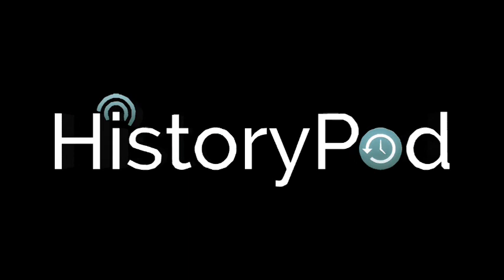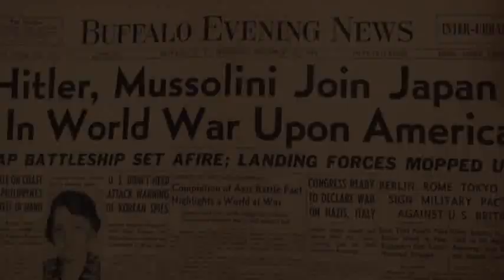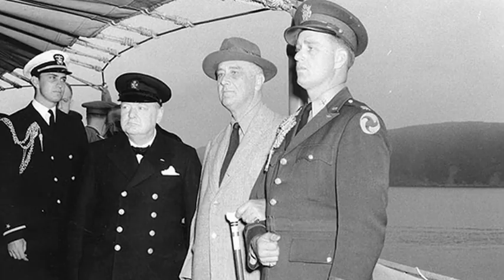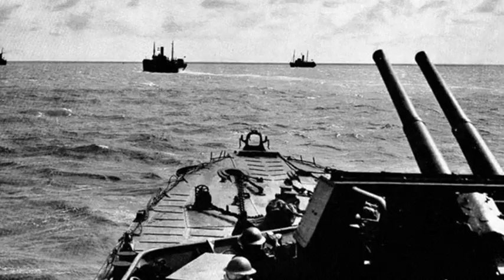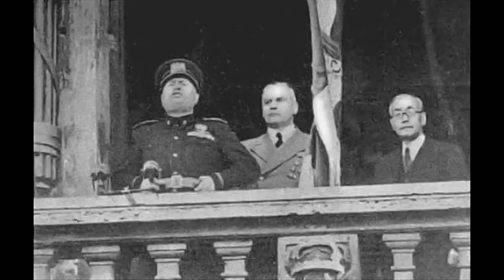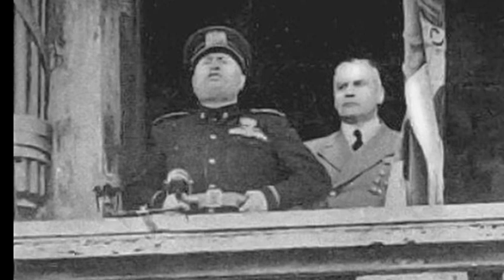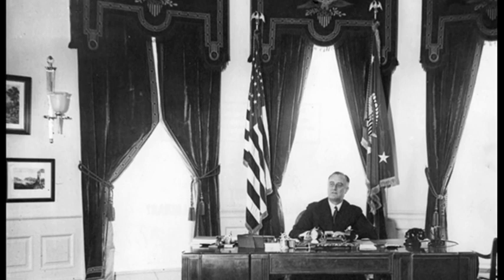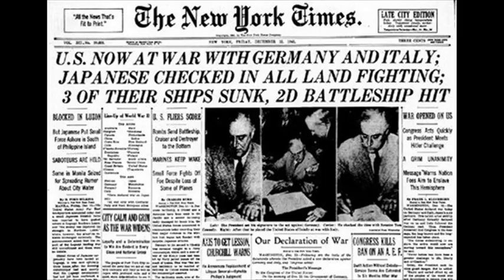11th December 1941: Nazi Germany declares war on the USA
Although America has remained a neutral country for the first two years of the Second World War, the government under President Roosevelt developed a close relationship with Britain. This strained Germany’s own relationship with the USA, especially as the Navy had begun protecting merchant vessels bound for Britain by attacking German U-Boats in the Atlantic.

A week before the attack on Pearl Harbor on 7 December, the Japanese ambassador had met with the German Foreign Minister, Joachim von Ribbentrop, to secure a German commitment to war against the USA. Although this went against the terms of the Tripartite Pact that would only require German support if Japan itself was attacked, Hitler reportedly dismissed his minister’s concerns as he felt it was important to swiftly declare war on America.

Consequently Germany made plans to declare war on the USA in tandem with Italy. In a short meeting on the afternoon of 11 December Leland B. Morris, the American Chargé d'Affaires in Berlin, was summoned to Ribbentrop’s office where he was read the formal declaration of war. Half an hour later Hitler made the declaration public in an address to the Reichstag. Although he and Mussolini had agreed to announce their declarations of war at the same time, the Italian leader made his speech fifteen minutes earlier.

Thanks to the Magic system of signals intelligence that was able to decipher Japanese diplomatic communications, the United States had been aware of the German intention to declare war for two days. This gave Roosevelt time to prepare the public for an expansion of the conflict and, approximately six hours after Germany’s declaration of war, the United States declared war on Germany.